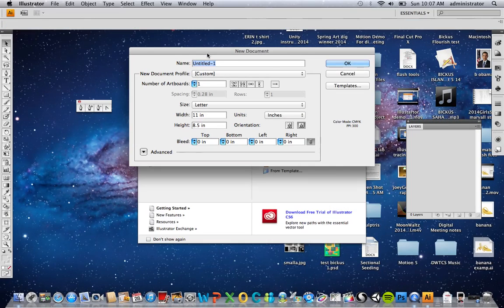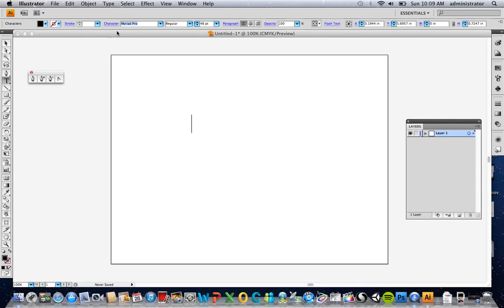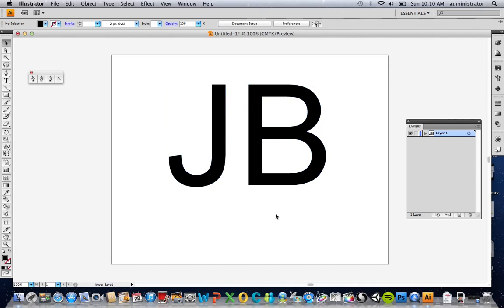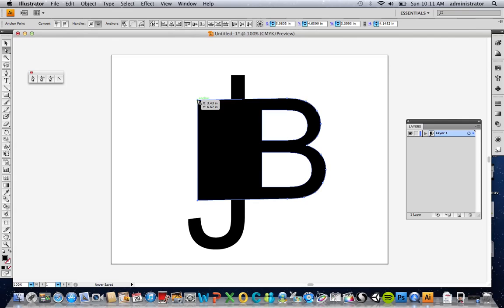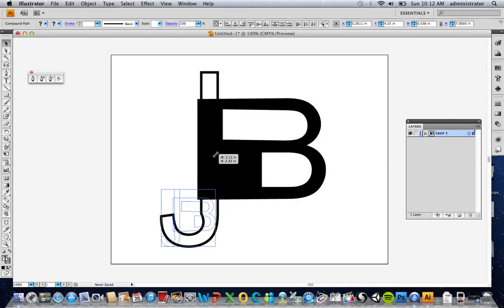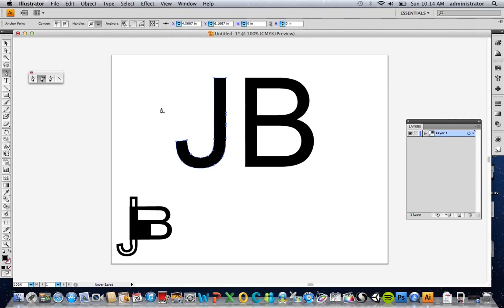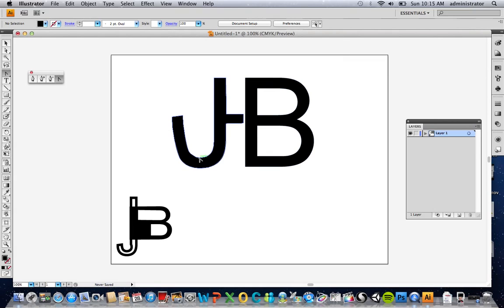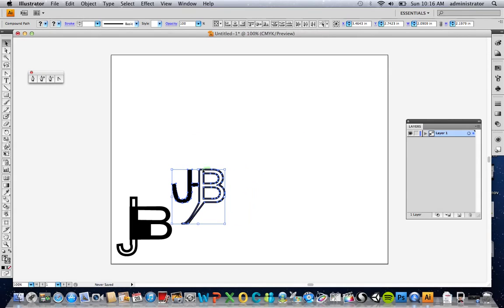Monograms Demo 1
Basic Pen tool set use and manipulation of text (Monograms demo). How to create outlines of text and ungroup.